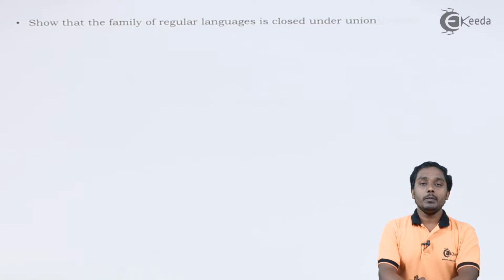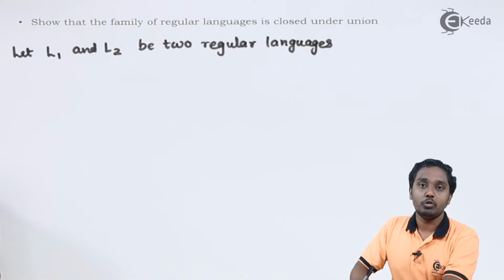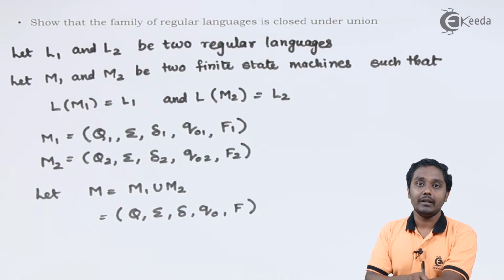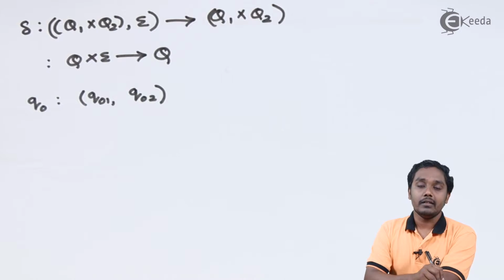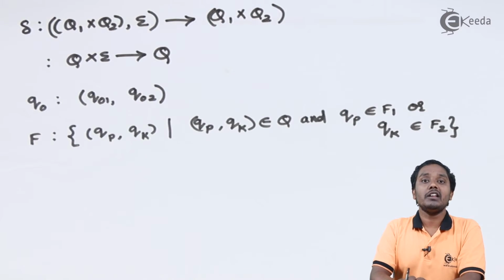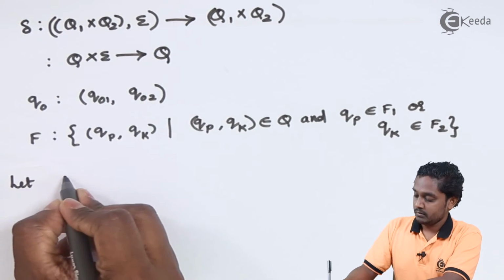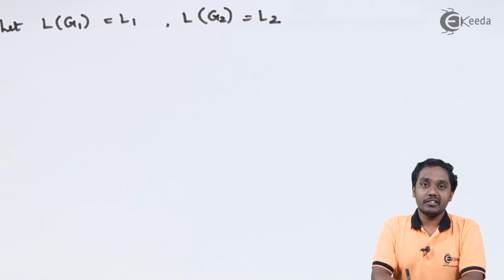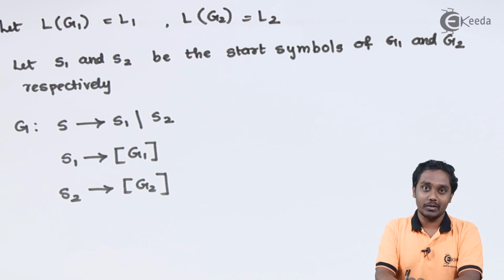Problems on Properties of Regular Language Part 1